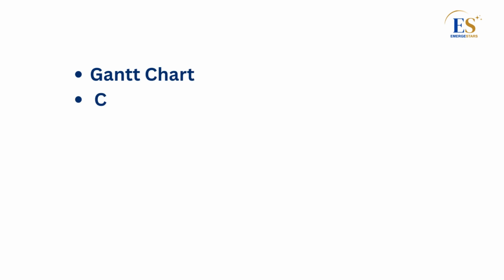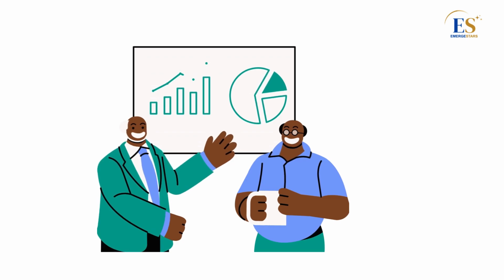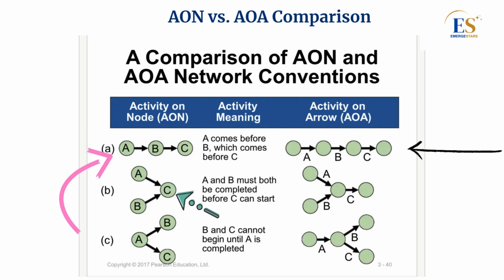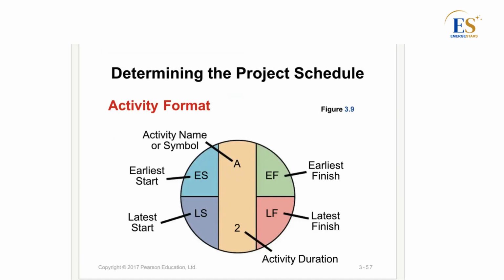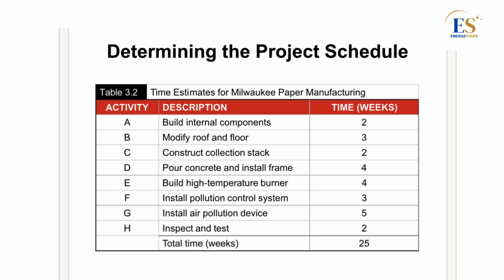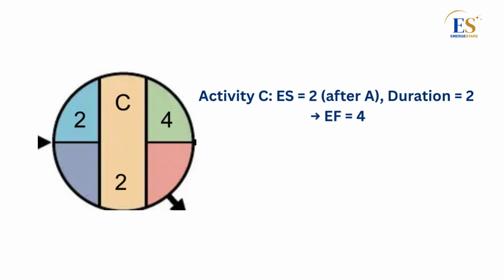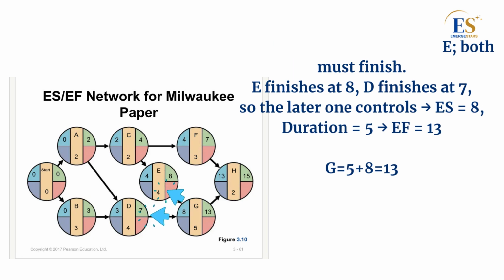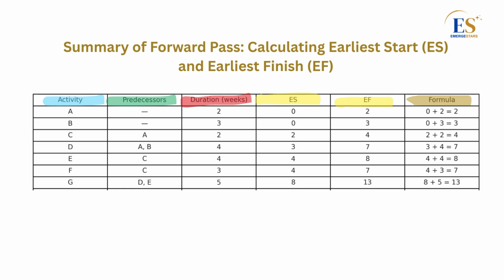Master Key Project Management Techniques (Beginner to Advanced)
Learn the key Project Management Techniques that help professionals plan, organize, and deliver successful projects. 📊🛠
This video breaks down essential tools and methods such as Work Breakdown Structure (WBS), Gantt Charts, Critical Path Method (CPM), project scheduling, and risk management. 🗂⏳⚠️

Whether you’re a student, beginner, or working professional, these practical techniques will help you manage real-world projects more effectively. 🎓💼📈

✔ What You Will Learn:

• 📘 Fundamental project planning techniques
• 🧩 How to structure tasks using WBS
• 📅 Scheduling tools like Gantt Charts
• 🔍 Identifying the Critical Path (CPM)
• ⚠️ Risk management methods
• 📊 Techniques for monitoring project progress
• 🛠 How to apply these techniques in real projects

• 🎓 Students
• 🌱 Beginners
• 📘 Project management learners
• 💼 Working professionals
• 📂 Anyone managing tasks or projects

🎓 Part of the EmergeStars Self-Paced Course

This video is part of the Essentials of Project Management training series by EmergeStars, designed to help learners build solid project management skills at their own pace. 🌟📚